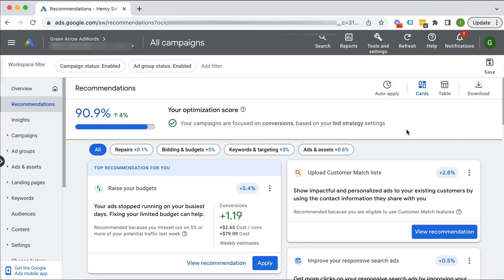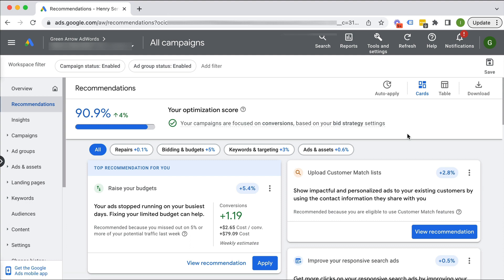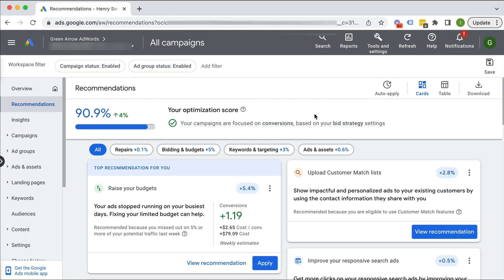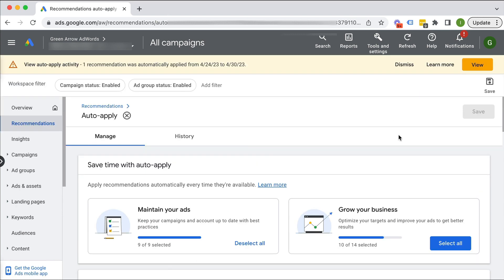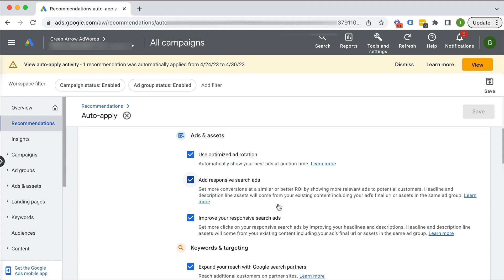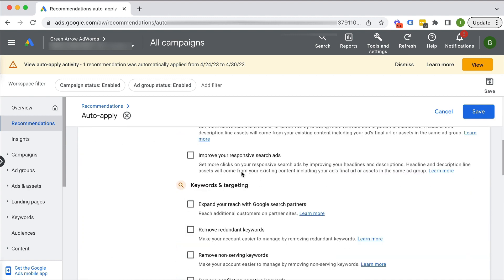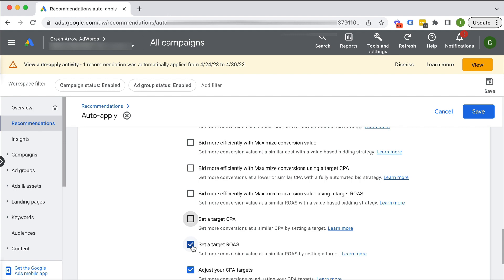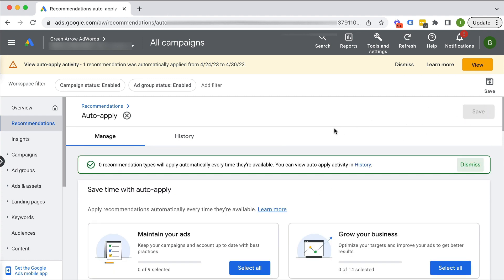Auto Recommendations in Google Ads - How To Stop It From Auto-Applying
Auto Recommendations in Google Ads - in this video I will show you how easy it is to turn off the auto-apply of Google Ads recommendations.

Download the Google 'Gotcha' guide, for a FULL list of other Google 'Gotchas'